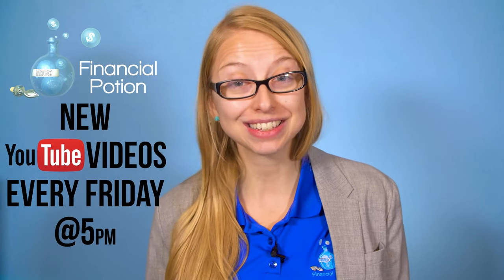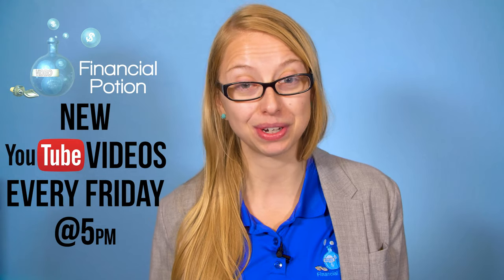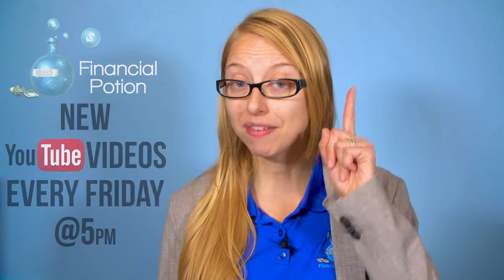What Type of Videos Can Be Uploaded To Instagram TV Vertical & Horizontal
Are you wondering what type of videos can be uploaded to Instagram TV? Horizontal or Vertical? The answer is both!

When Instagram TV first started, you could only upload vertical videos that were 1080 X 1920. Now you can also upload your horizontal 1920 X1080 videos. This is great because no longer do you have to spend an extra editing session to edit your videos for Instagram TV.

You still need to get a veritical image for the cover photo however the video doesn't have to be vertical.

Instagram TV is a platform you'll want to use if your target demographic is 18-35 years old. You will also use this platform if the videos you create are longer than 1 minute.

If all the videos you create are only 1 minute then you can still use the regular Instagram platform.